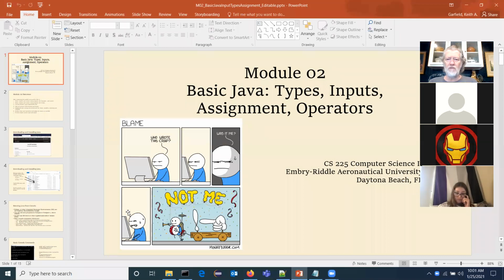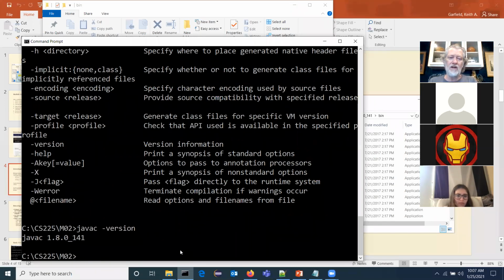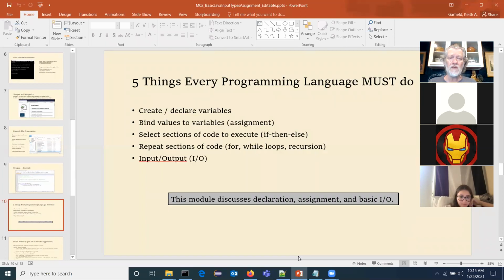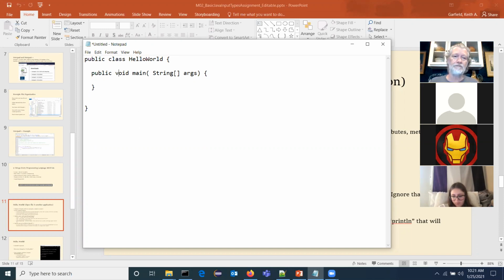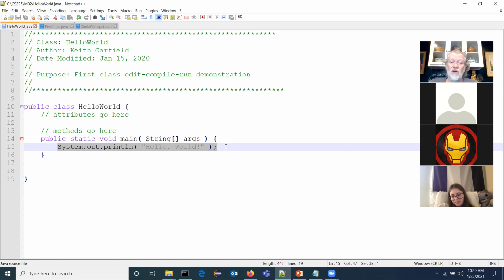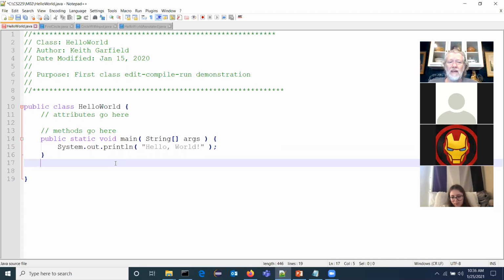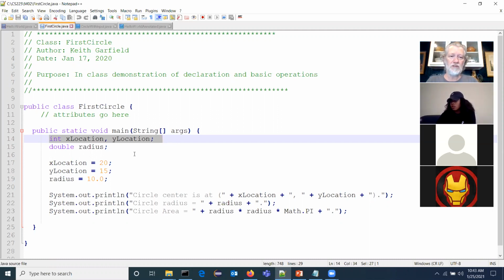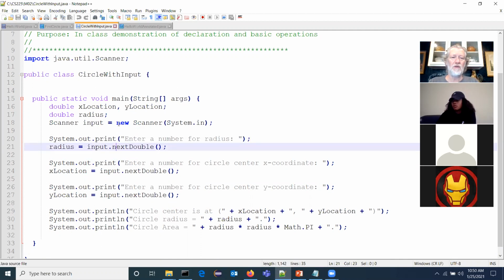CS 225 M02.1 Java Basics: Inputs,Types,Assignment Live Lecture (1 of 2)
Module 2 - Java Inputs, Types, Assignment